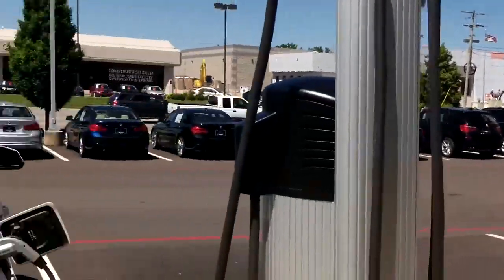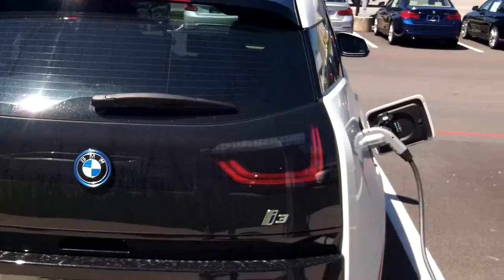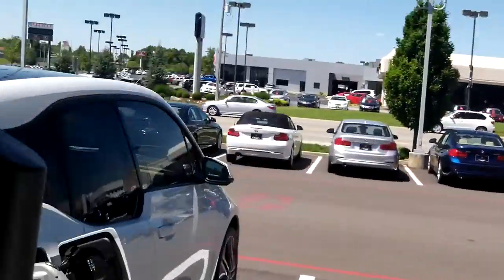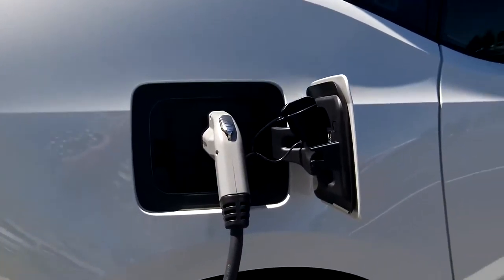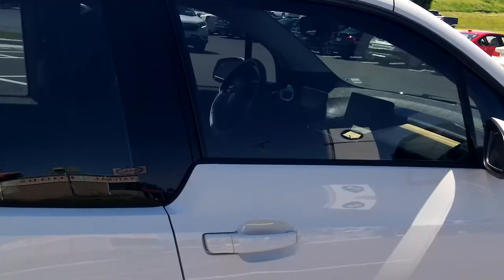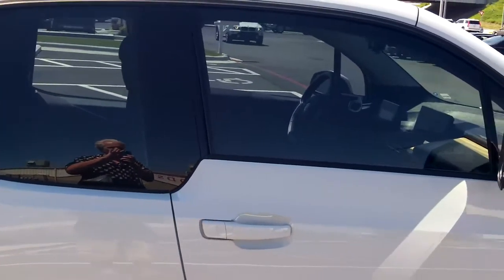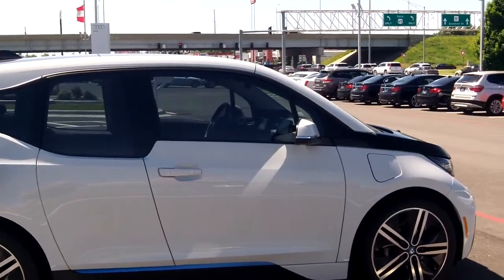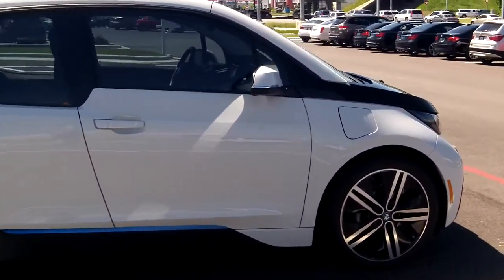BMW i3 Meet the all-electric BMW i3 plug-in hybrid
3521 E Sunshine Springfield, MO 65809
Buddy DEAL!

Find Your next Luxury Car at BMW of Springfield!
We may no longer be known as Reliable BMW, but you can still expect the same reliable service, products and staff at BMW of Springfield. Along with our name change, we've constructed a brand-new store that matches the level of luxury that BMW customers deserve and expect. Our state-of-the-art facility offers an amazing selection of new BMW cars and Certified Pre-Owned BMWs that are perfect for Springfield families looking for their next luxury sedan or SUV. The facility also features several premium updates, including luminous LED lighting throughout the showroom and parking areas, expanded service drives, added service bays, an electric car charging station and a BMW genius bar where experts are available to answer all of your questions!

Our new store is located at 3500 E. Sunshine St., just off of the US-65 freeway, and proudly serves many local cities, including Battlefield, Republic, Nixa, Ozark and Rogersville. So, the next time you're looking for a BMW dealer near you, head to our new address. If you want a one-of-a-kind car buying experience, you'll always find honest, reliable and convenient service at our newly built BMW dealership in Springfield - just like before. While our name and facility have been revamped, our commitment to providing top-notch customer care hasn't changed.

Tony Stubblefield
About Tony Stubblefield, Managing Partner of BMW of Springfield

Managing Partner Tony Stubblefield was born in St. Louis and now resides in Springfield. He enjoys boating, collecting vintage guitars, hunting and rooting for the St. Louis Cardinals.

Tony takes a great deal of pride in his community and is very active in sponsoring organizations like Breast Cancer Foundation of the Ozarks, Military Order of the Purple Hearts, Pets for Vets, Champion Athletes of the Ozarks, James River Basin Partnership, OTC scholarships, Montessori School, Relay for Life and many others.

Tony believes the work environment should be fun and exciting. He enjoys the dynamic of relationships with employees and customers alike.

Thirty-eight years in auto business has taught Tony the importance of taking responsibility for one's own success. As he puts it, "If it is to be, it is up to me." He has put that philosophy into good practice, leading his organization to continuous growth year after year while winning some of the manufacturers' highest honors and awards for customer service & performance.